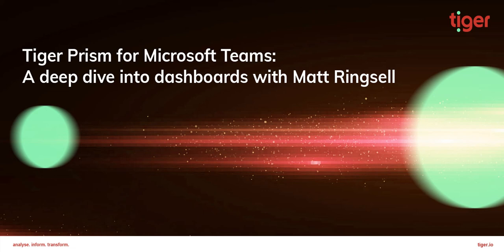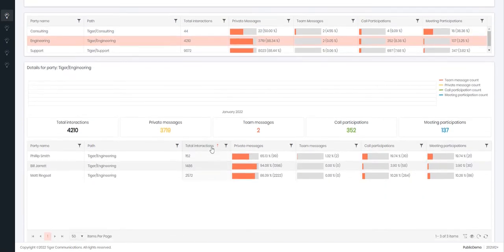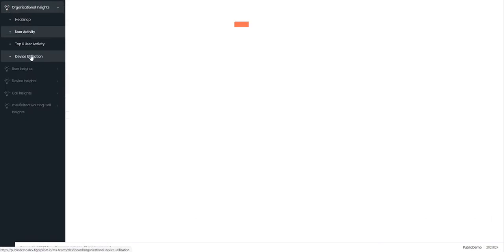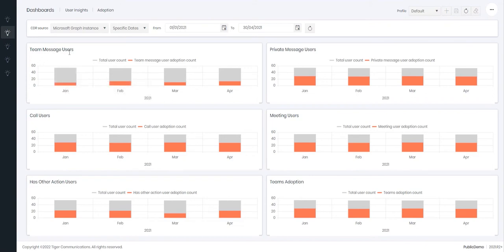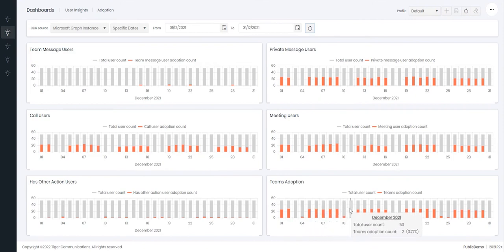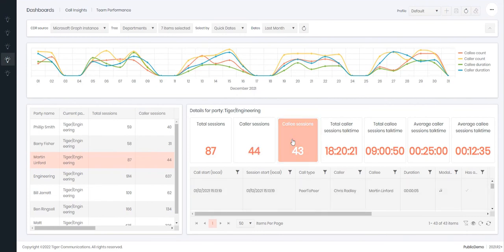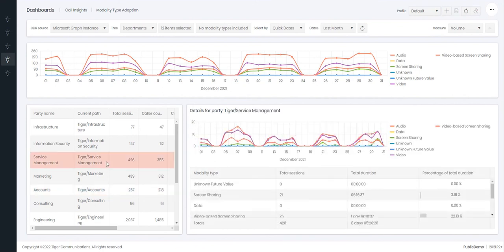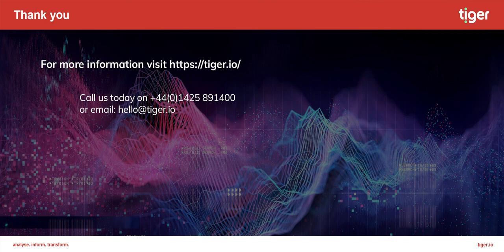Tiger Prism for Microsoft Teams: A deep dive into dashboards with Matt Ringsell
In this webinar, our Lead Engineer Matt Ringsell showcases our most popular dashboards available on Tiger Prism for Microsoft Teams. He takes us through how these insights can be used to help organisations see trends like how departments are using Microsoft Teams and on which devices, as well as identify call and meeting quality issues.